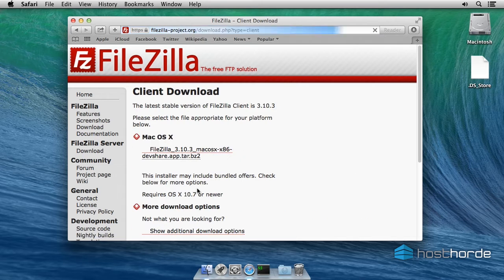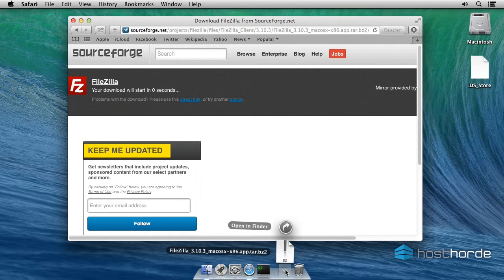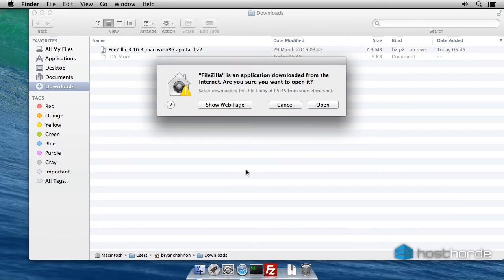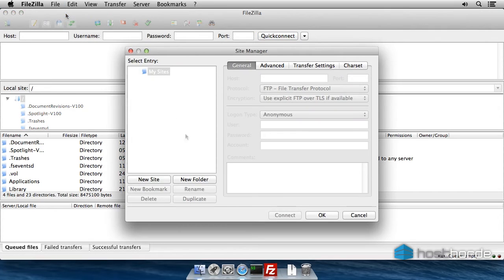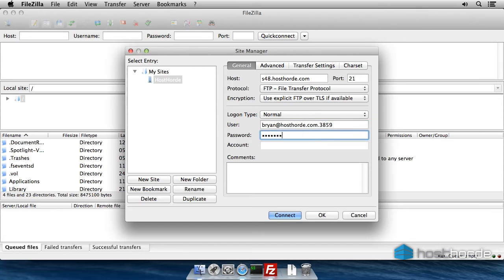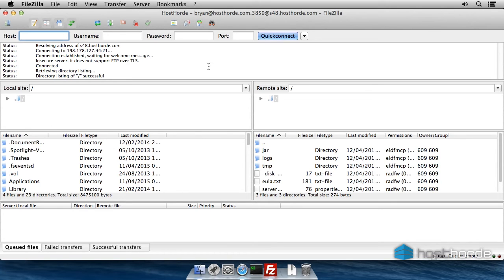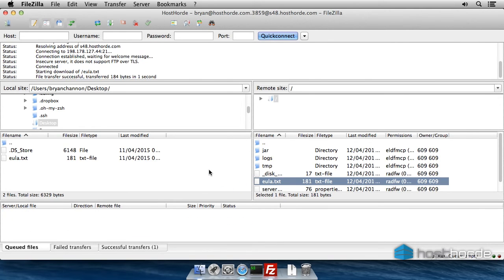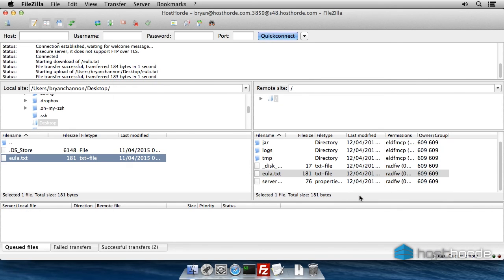HostHorde: Getting started with FTP (OS X)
This guide will help you configure FileZilla to connect to your HostHorde server.